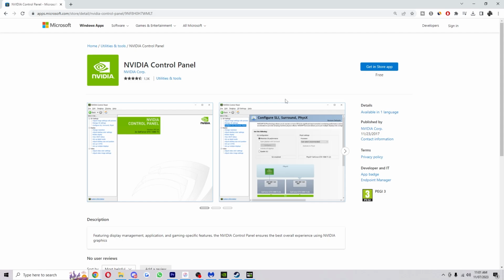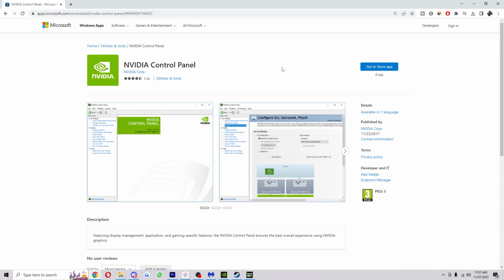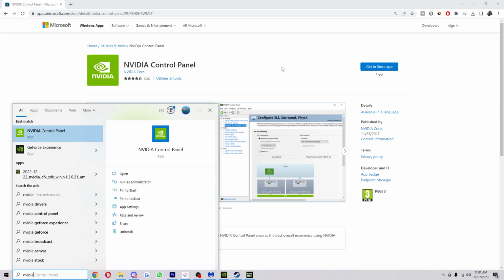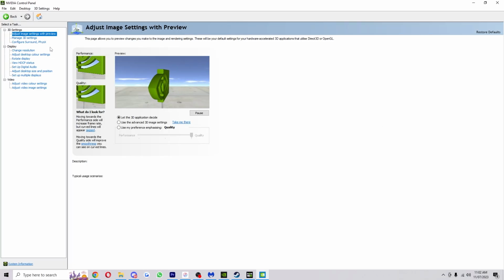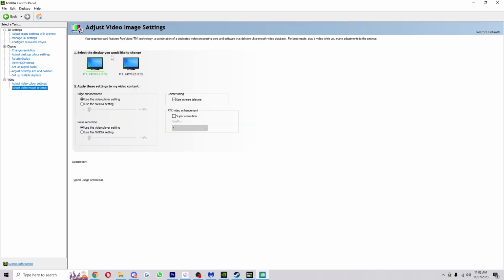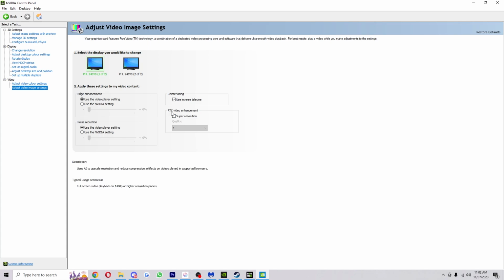How To Turn On NVIDIA RTX (2025 Full Guide!)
How To Turn On NVIDIA RTX (FULL GUIDE)